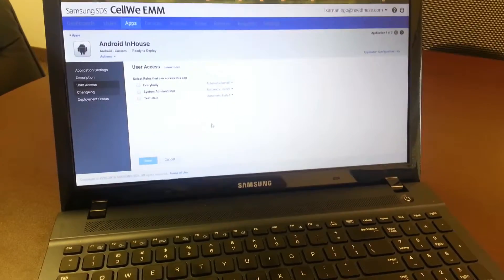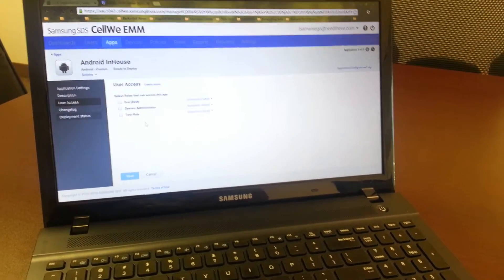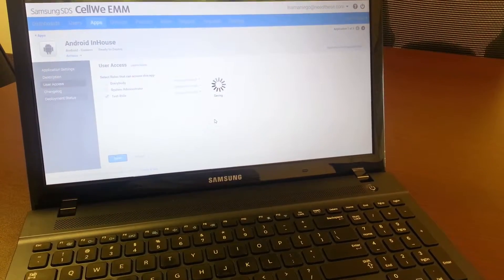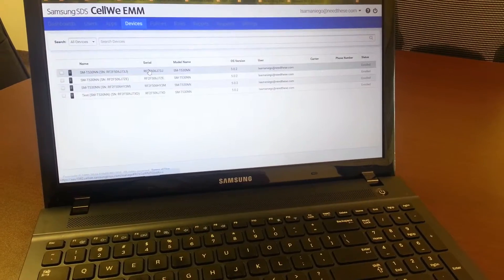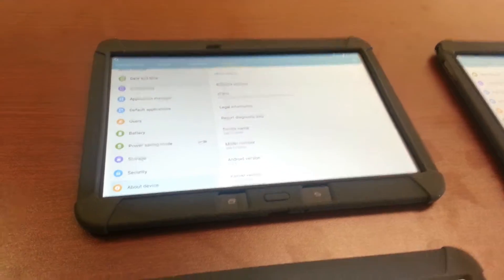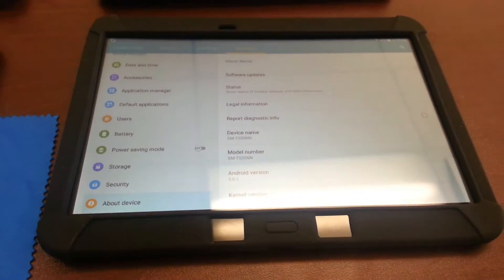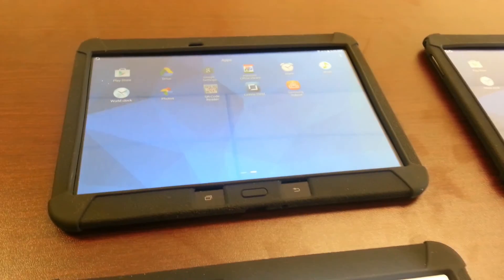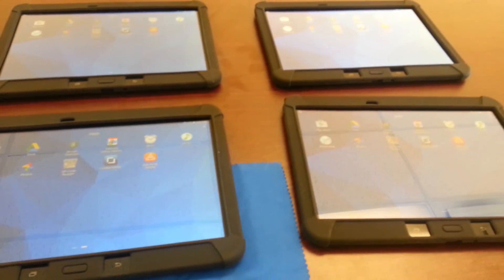Samsung School APK Upload w/CellWe EMM by NeedThese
Here we load a large Samsung School APK with Samsungs Cellwe EMM software.